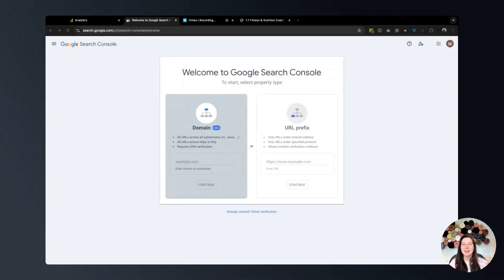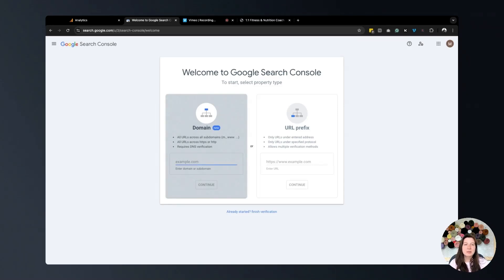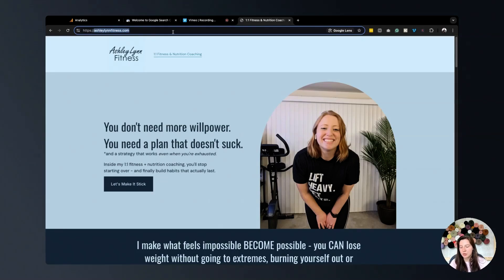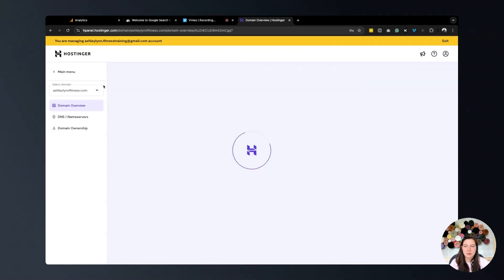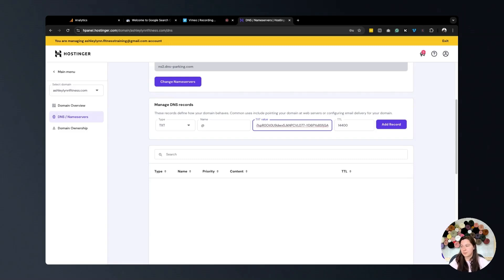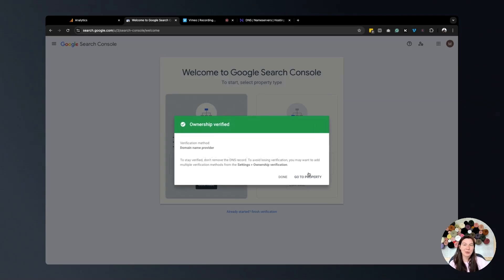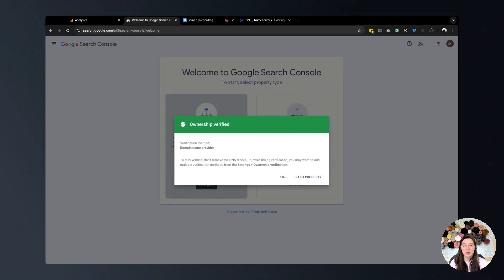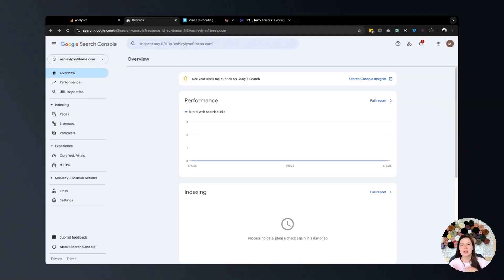How to Connect Google Search Console for Hostinger Website [2025]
In this quick tutorial, I'm showing you exactly how to connect your Hostinger website to Google Search Console.

*6 Simple Steps to Improving Your SEO in 15 Minutes or Less:*

✨ *Need help optimizing your website? Get my SEO Mini Audit + Optimization package that includes Google Analytics and Search Console setup:*

Google Search Console is essential for website owners because it helps you:

- See which search terms are bringing visitors to your site
- Identify and fix indexing problems that might hurt your visibility
- Monitor your site's overall performance in Google search results
- Get alerts about any critical issues Google finds on your website
- Submit your sitemap for faster indexing of new content

I'll walk you through the entire process step-by-step so you don't have to guess how to get it done. We'll use the domain verification method, which is the recommended approach for most websites.

The tutorial covers everything from accessing Google Search Console to adding the required TXT record in your Hostinger DNS settings. Even if you've never worked with DNS records before, you'll be able to follow along easily!